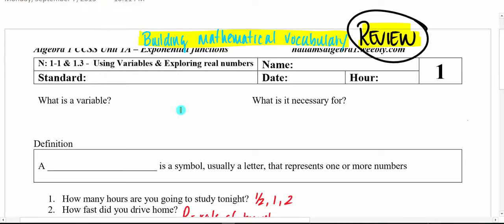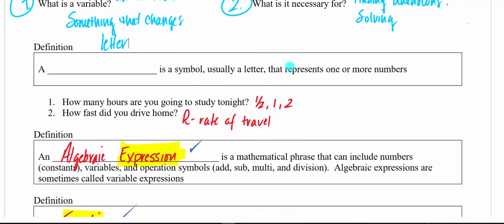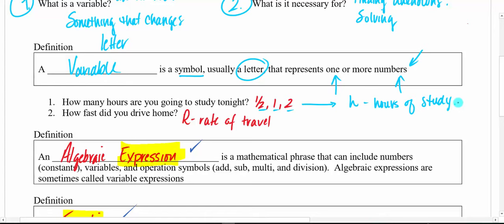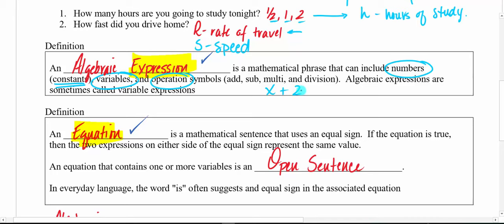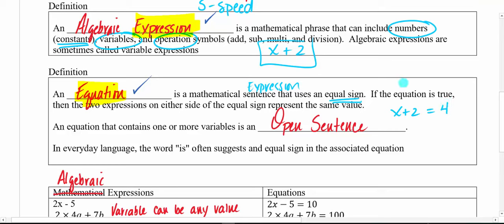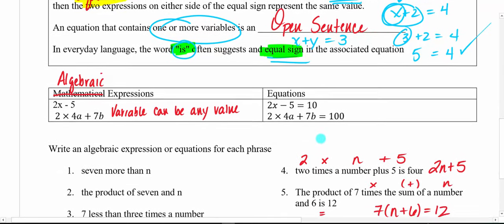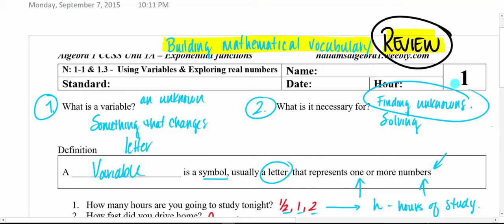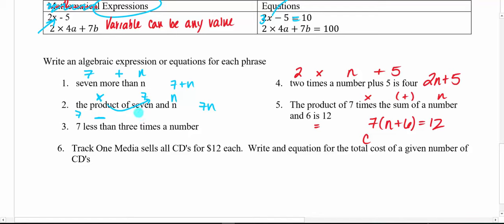VN 1.1 Using Variables 16.17